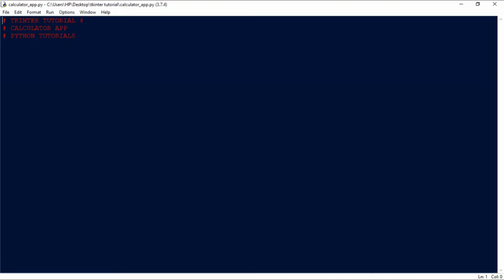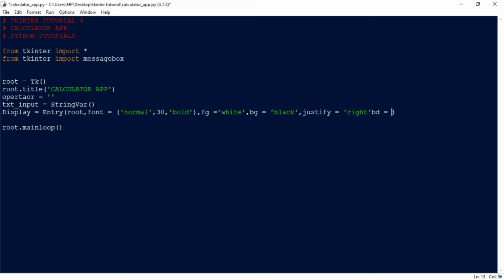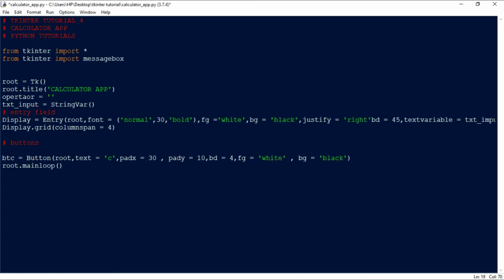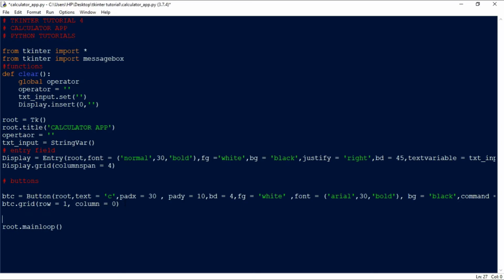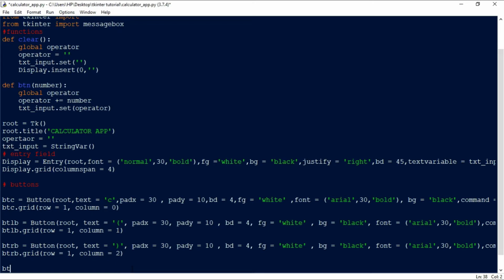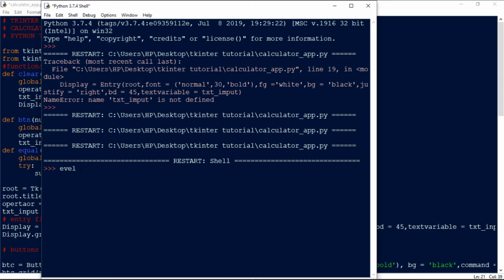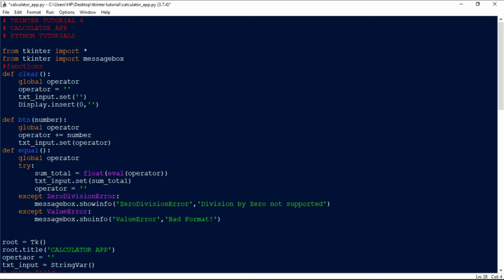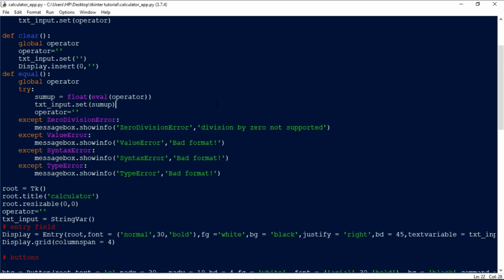Tkinter GUI Course | Part - IV | Build A Simple Calculator App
In This video we will create a simple calculator App using Tkinter python using the concepts of Buttons, Entry box.